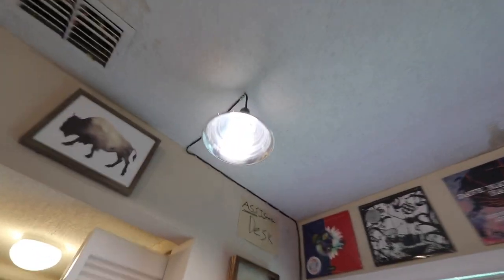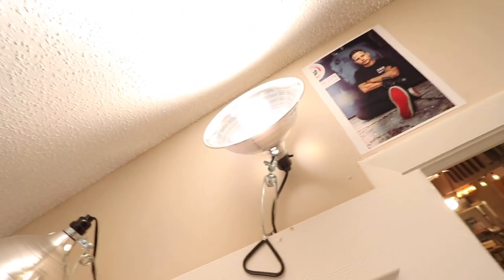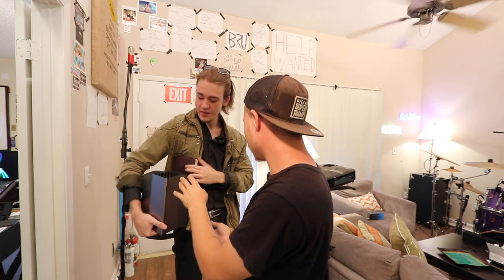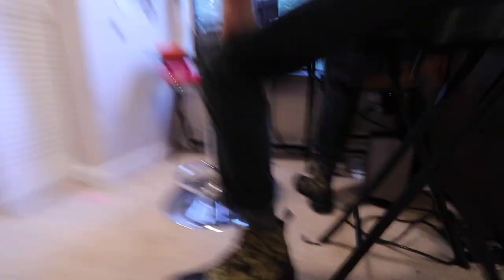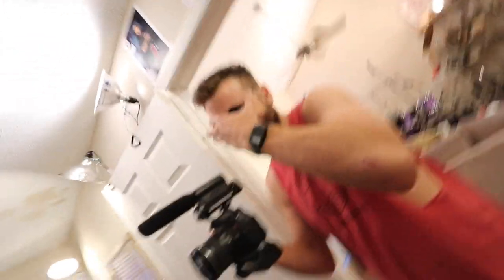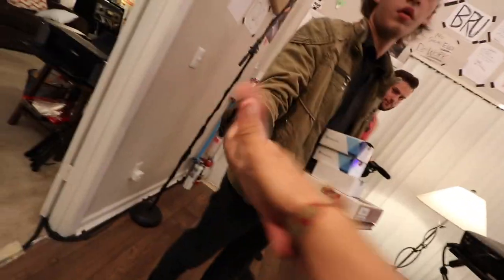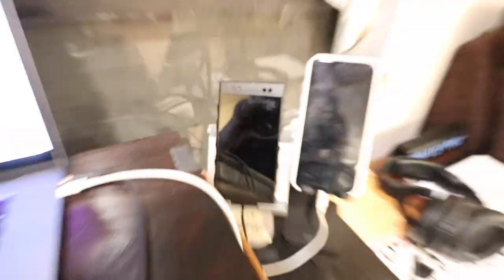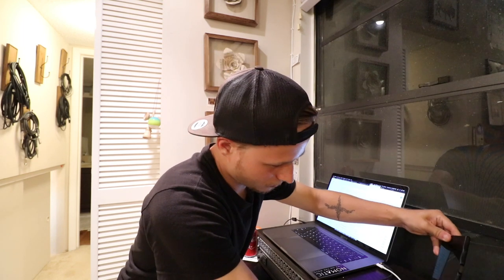COOLEST SHOES IN THE INDUSTRY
*not a paid shout out